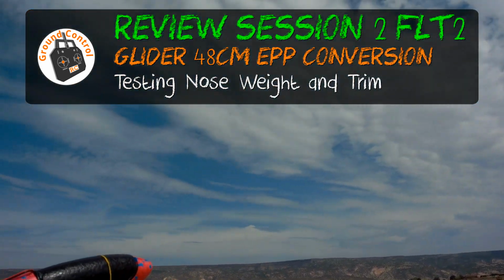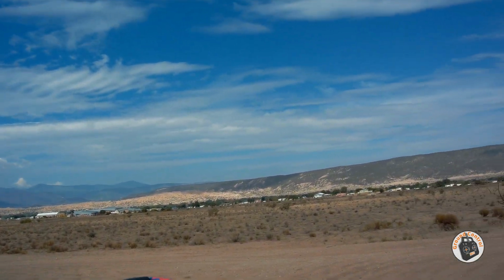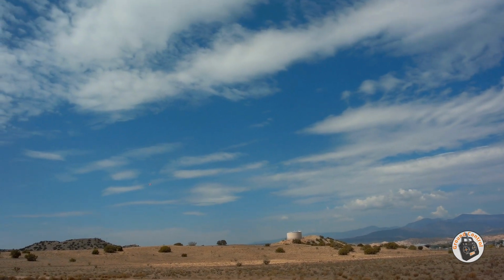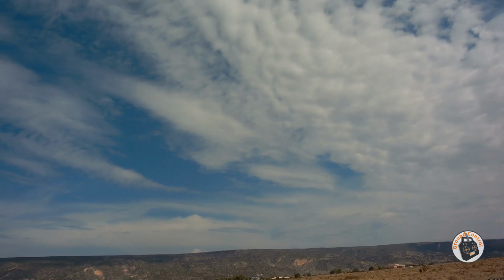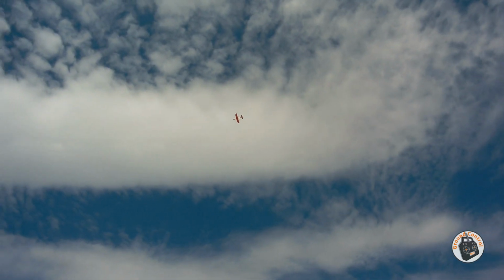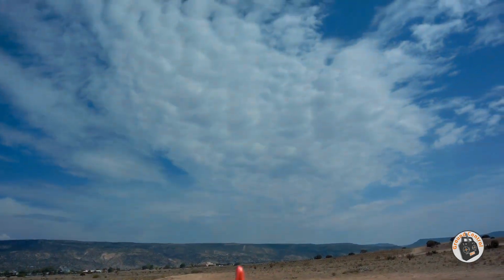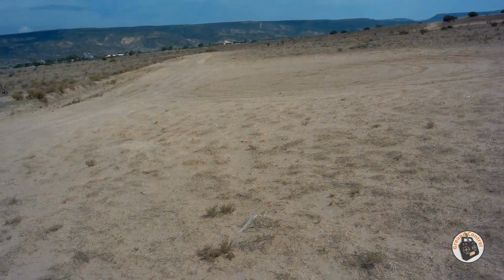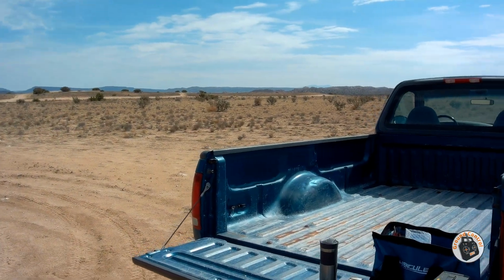$4 Chuck Glider RC Conversion - Session 2 Test Flight 2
Radio Control Videos, Tips, Reviews, Tutorials, and more.
Beginner to Advanced, we have something for everyone.

Gain the Knowledge, Feel the Passion!

Patrons of the Channel will have access to Exclusive Content!

48cm Big Size Hand Launch Throwing Aircraft Airplane Glider DIY Inertial Foam EPP

DYS BE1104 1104 Brushless Motor 5400KV 6500KV 7000KV 2-3S for 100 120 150 RC Drone FPV Racing Multi Rotor - 7000KV

2 Pairs Gemfan 3025 PC Propeller CW/CCW For 1104 Motor 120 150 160 RC Drone FPV Racing Multi Rotor

2.4G 4CH Micro Low Voltage DSM2 DSMX Compatible Receiver Built-in Brushed ESC

JJRC 7.4V 450MAH 35C Lipo Battery JST Plug For Emax Babyhawk FPV Racer

Turnigy MultiStar Race Spec 7A BLHeli-S ESC 1~2s (Opto)

WL Toys K989 1:28 Scale Rally Car - 7.4v 400mAh LiPo Battery K989-60

Ground Control RC [ Review Series ]

[ Glider EPP 48cm RC Conversion - Session 2 Test Flight 2 ]

I'm now performing test flights of this fantastic little converted glider.
The object is to determine the best nose weight for CG balance, needed mechanical trim, and dual-rate and expo settings for optimum performance ;-)
This is Session 2 Test Flight #2

***Links to all the electronic components I used are listed above.

Happy Flying!

Description:

Type: Airplane
Size: 47CM*48cm*12cm (L*W*H)
Fly Distance: About 30m
Material: EPP Foam
Colour: Orange, Red, Blue

What's in the Box:

1 X  Hand Throwing Airplane Toy

Legal